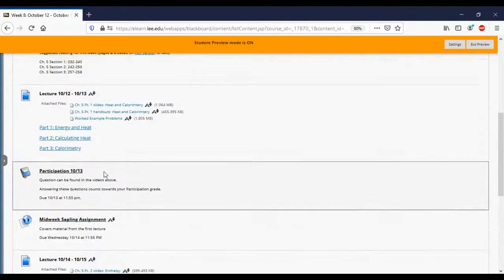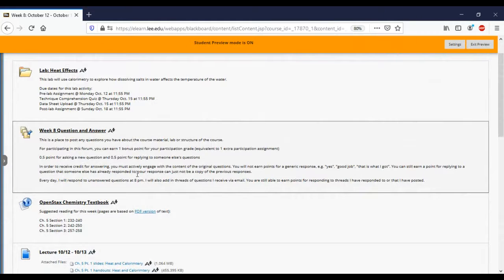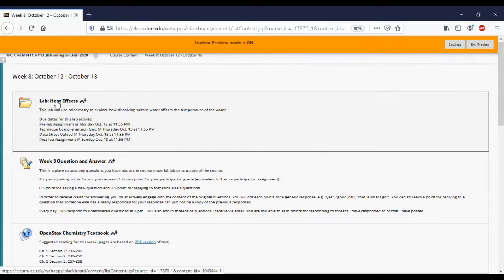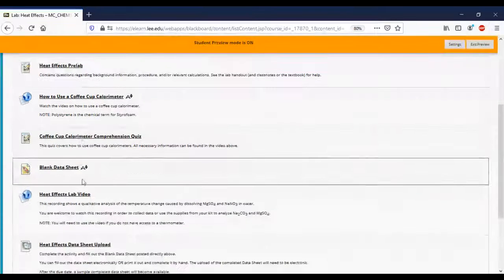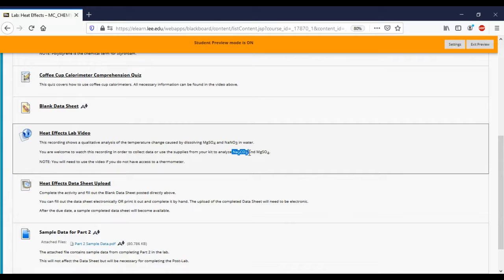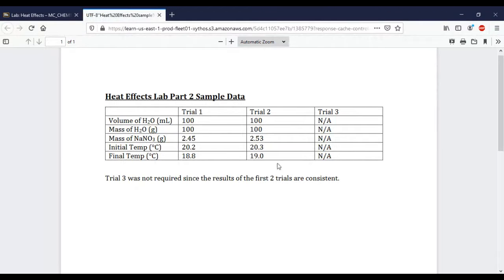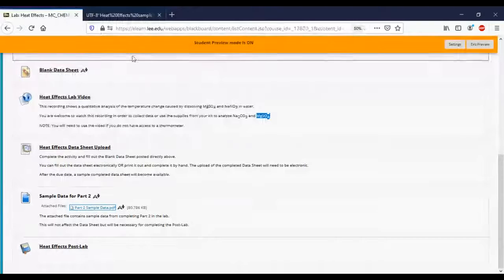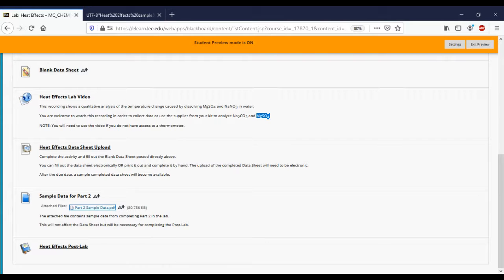CHEM 1411 Week 8 Introduction